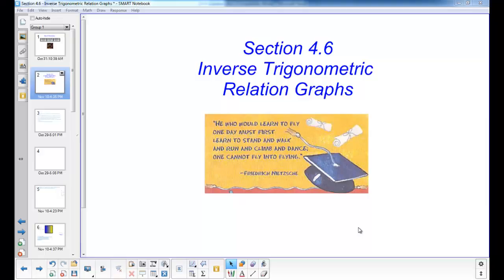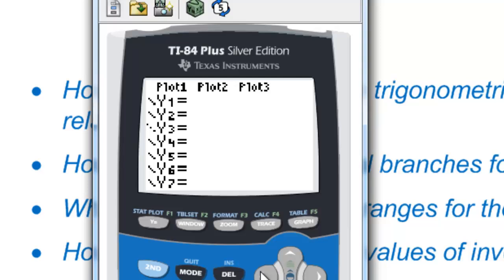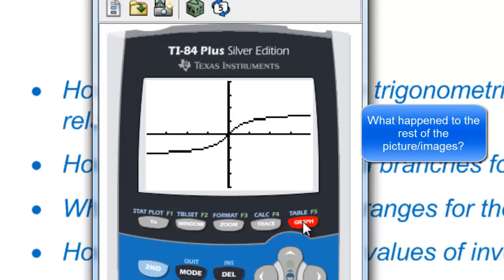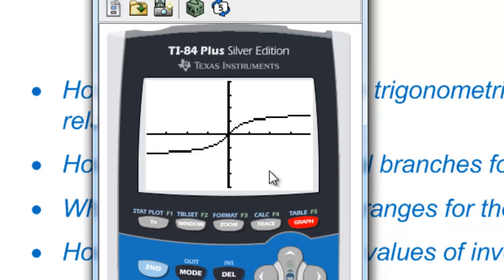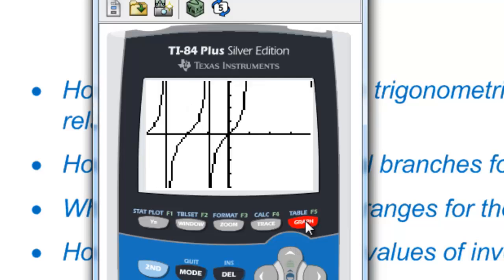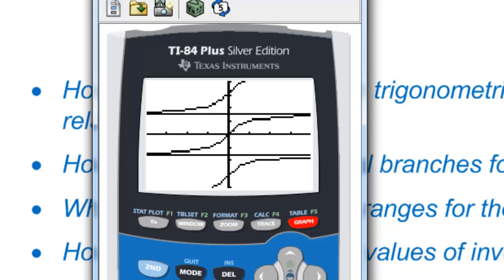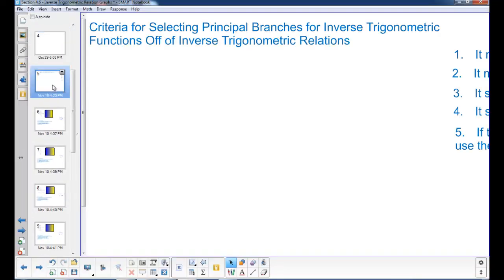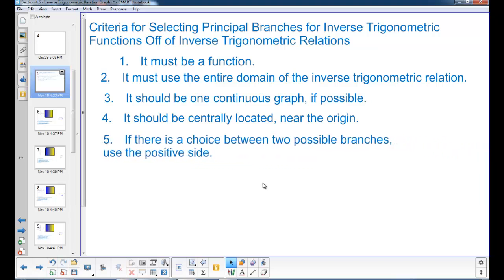Lesson 4-06: Inverse Trigonometric Relation Graphs, Part I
A discussion of the inverse trigonometric relation graphs (all six)